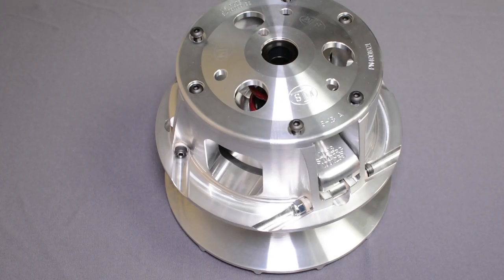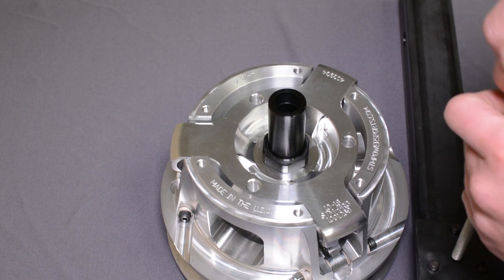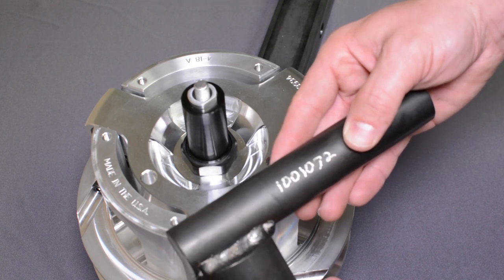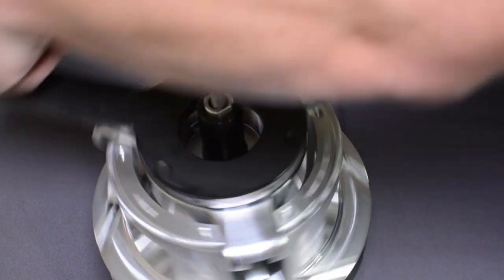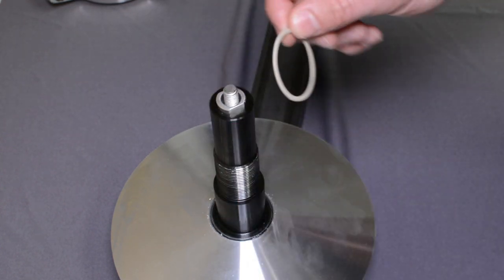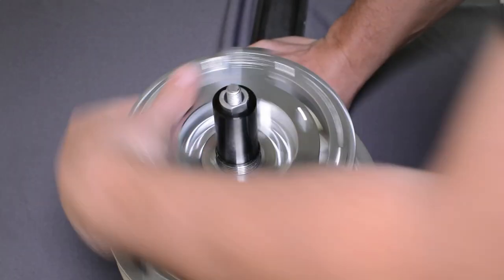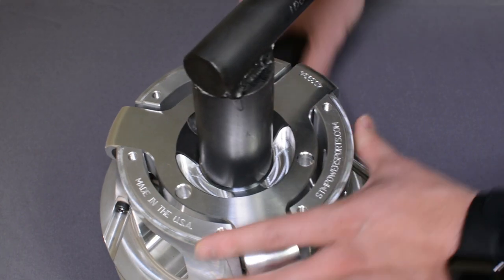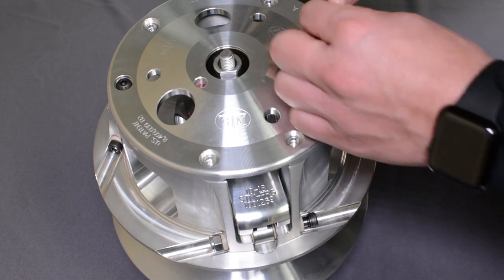STM Primary Clutch Disassembly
This is a reference video of how to disassemble an STM primary clutch. In the video the Rage 3 is shown.